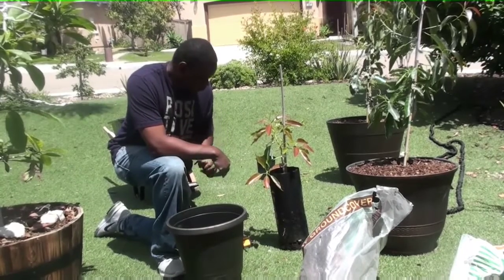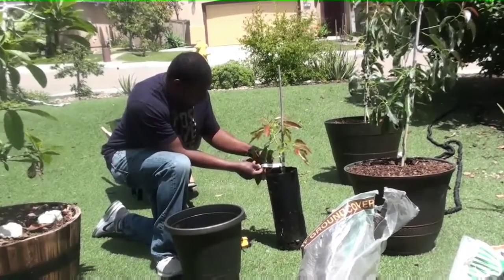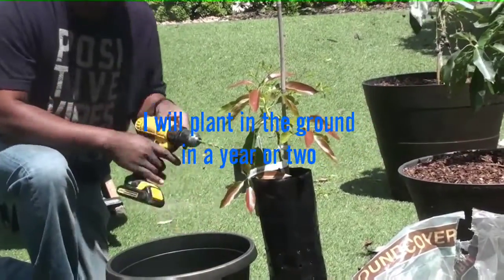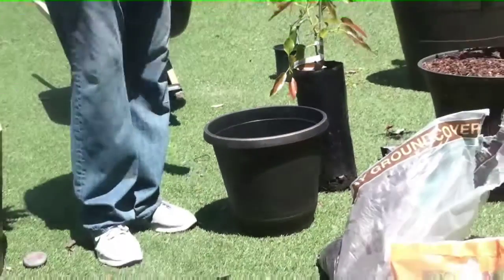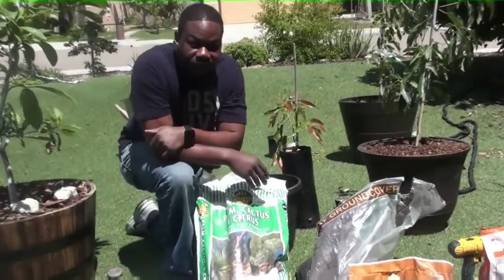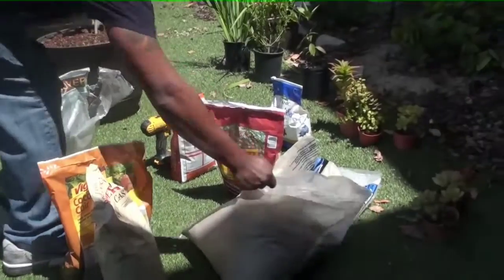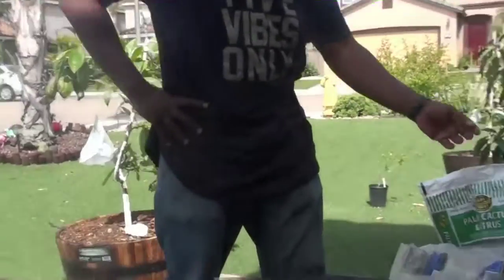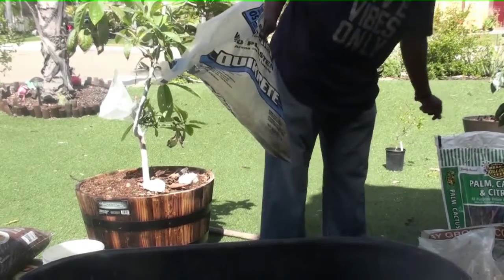Gem Avocado Tree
In this video I Plant the Gem Avocado Tree won on a YouTube raffle.

Check out all of my videos in one place!